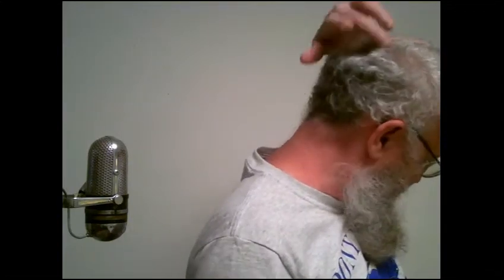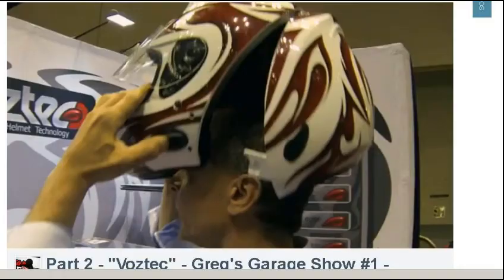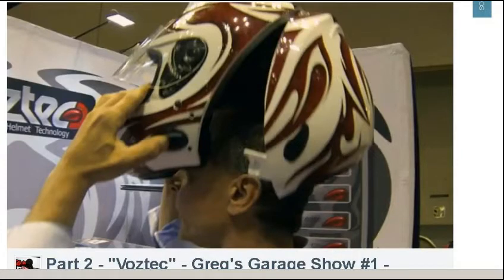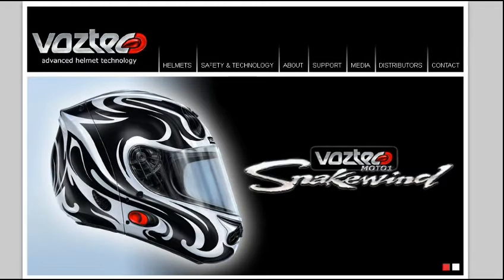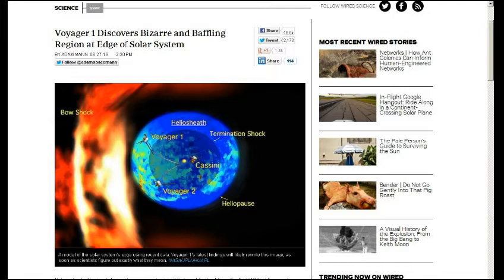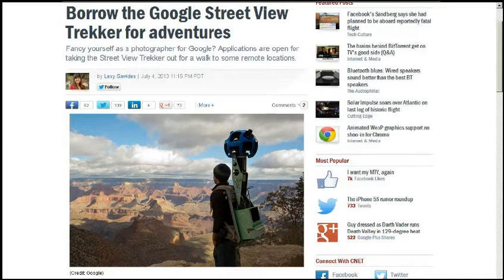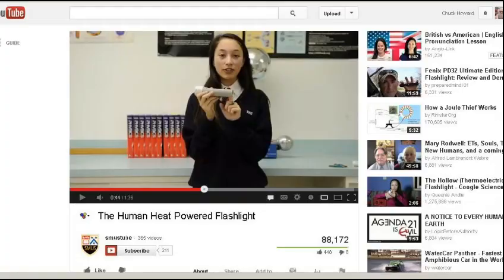TDD report for July 06, 2013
Voztec Helmet